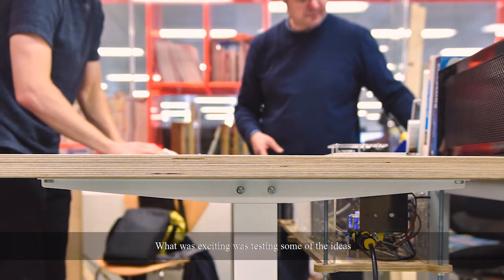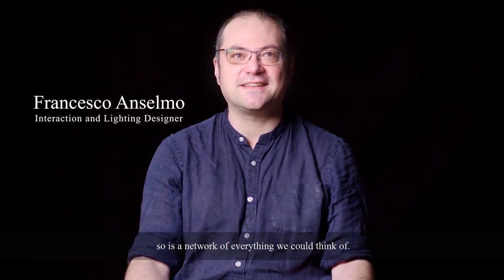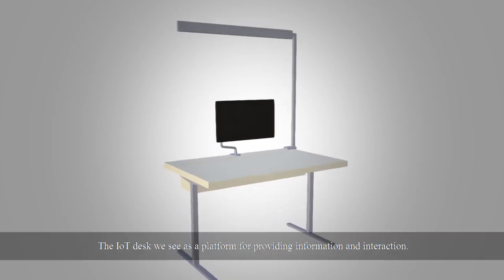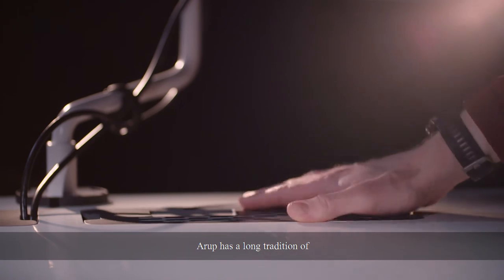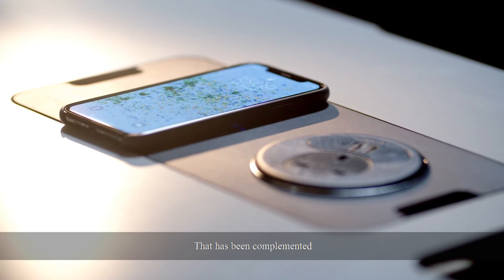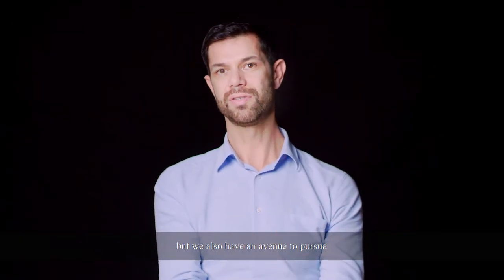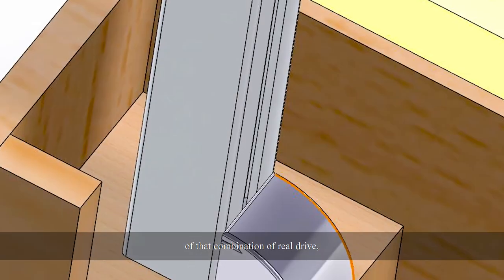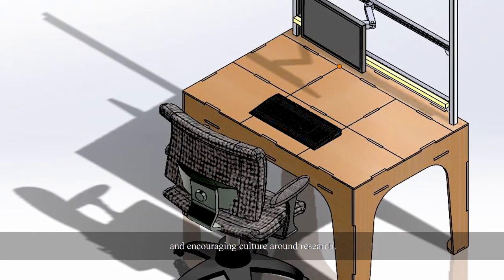Arup Research: Smart Workplaces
Smart buildings and intelligent offices spaces will transform our work experience. In collaboration with the University of Southern California, Arup has developed the Internet of Things (IoT) desk as a platform for providing information and interaction. Using cost-effective sensors and machine learning, we can assess user position and make adjustments.